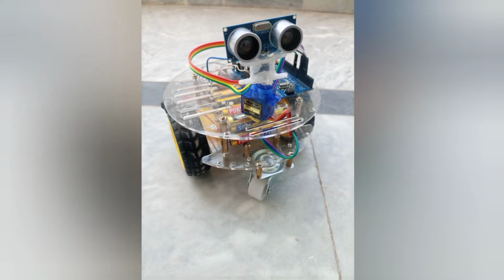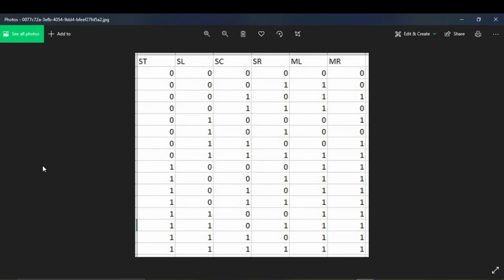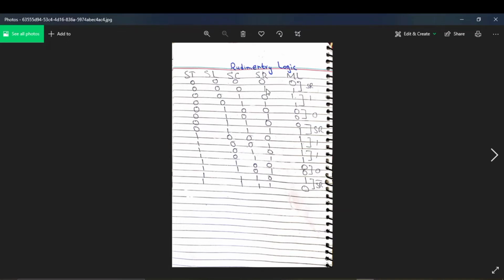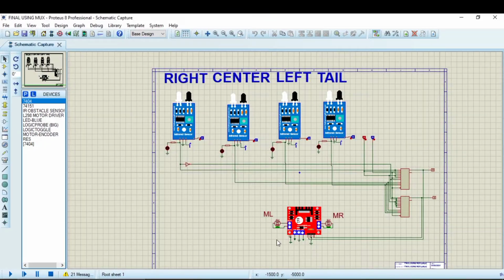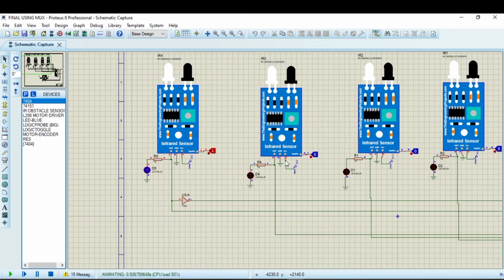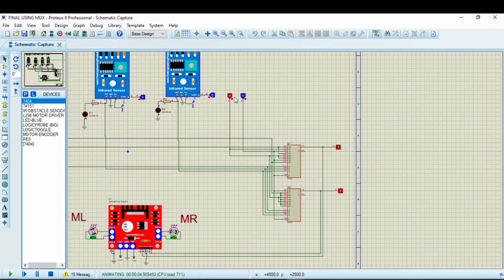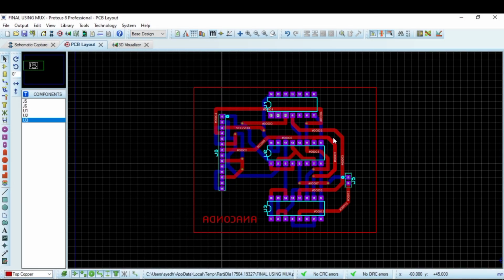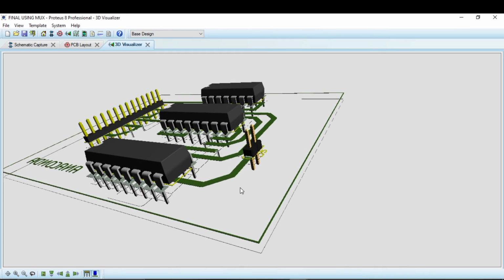make a line follower robot from thinking to pcb